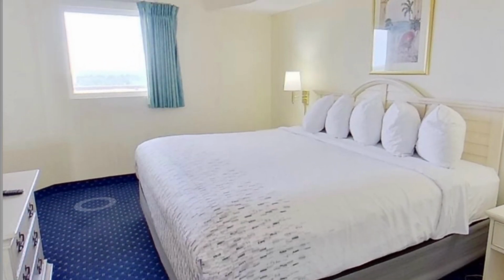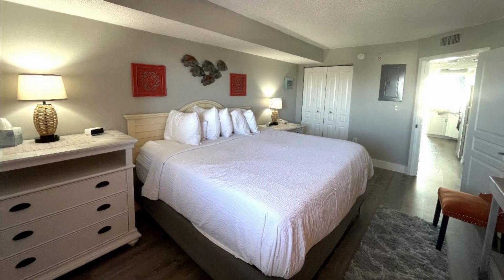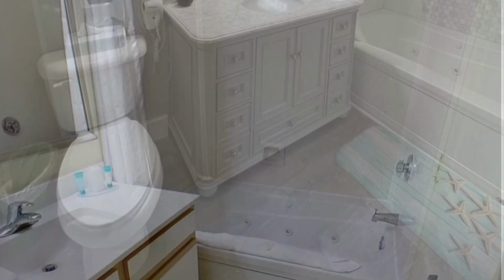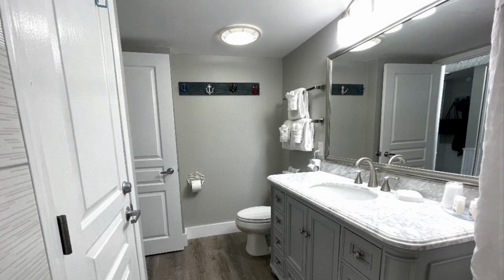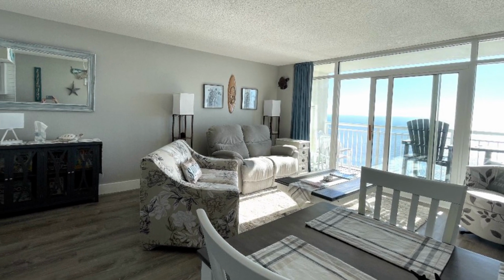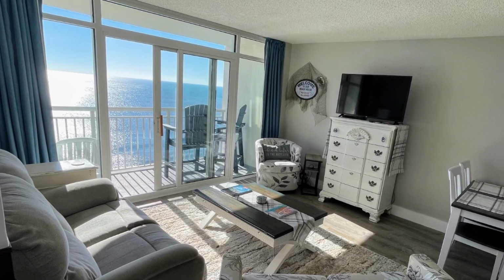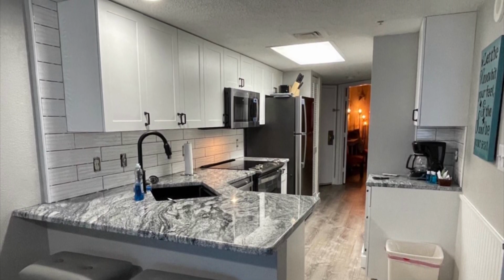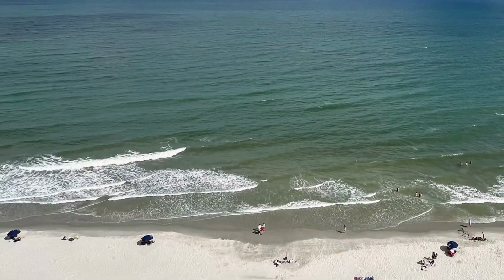Bay Watch 1813 renovations before and after photos.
These are some before and after photos of the major renovations we did to our oceanfront condo. It was well worth the effort as it is BEAUTIFUL!! We have two condos available for your short term rental needs.

Imagine stepping into a condo where every detail is meticulously curated: walls adorned with soothing coastal colors, elegant furniture that complements the ocean's hues, and artwork that reflects the tranquil beauty of the sea. Floor-to-ceiling windows frame a breathtaking, direct view of the sparkling ocean, where the gentle sound of waves creates a serene backdrop. The open-plan layout seamlessly blends indoor luxury with outdoor splendor, inviting you to unwind on a spacious terrace while basking in the ultimate coastal experience.

Bay Watch 1813 - 3 beds sleeps 5 - 1 bed 1 bath

Nestled within a vibrant oceanfront resort, this stylish studio condo exudes charm and sophistication. Inside, the space is artfully designed with contemporary furnishings and a soothing palette, creating a welcoming retreat. Large windows frame a stunning cityscape that sparkles with energy, while a subtle peek-a-boo view of the ocean adds a touch of coastal allure. The blend of urban and oceanic elements provides a unique and captivating backdrop, offering a perfect balance of dynamic city life and serene seaside glimpses.

Bay Watch 1031 - 2 beds sleeps 4 - open concept studio